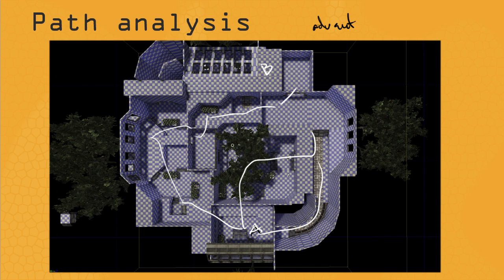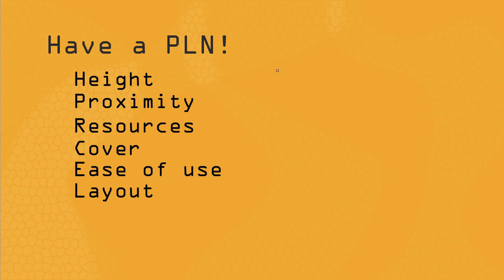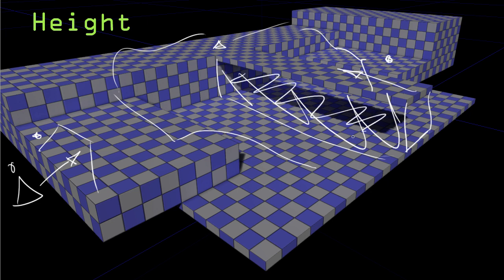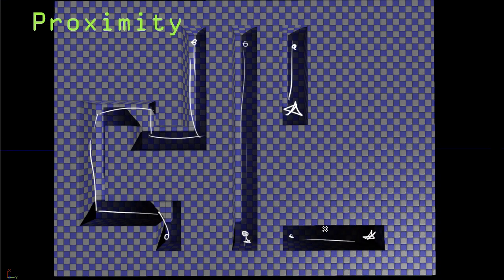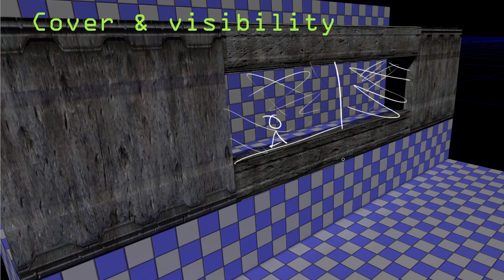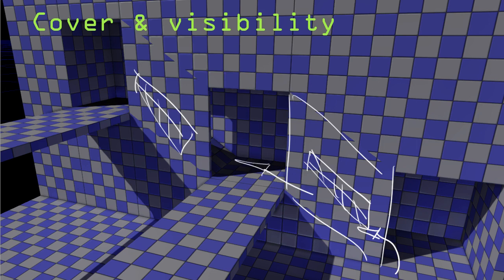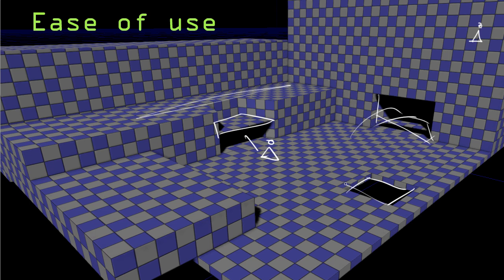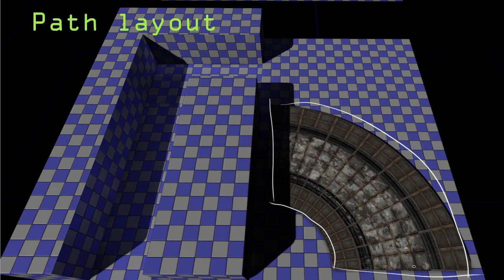Paths and designing with advantages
In this video I'm breaking down the different sorts of advantages that one specific path of a level might have over another path and going through examples to let you design around those advantages. Picking a few key things to design any specific area around will help you focus your design, iterate on what you're already making and provide interesting choices, which is what game and level design is all about.

The six groups of advantages that I've consiered are: Height, Proximity, Resources, Cover & Visibility, Ease of use and Path layout.

The audio level goes up and down a bit in this video because the first recording crashed and since the video is super long, when doing it over I wanted a bit of safety so it's made from four segments.